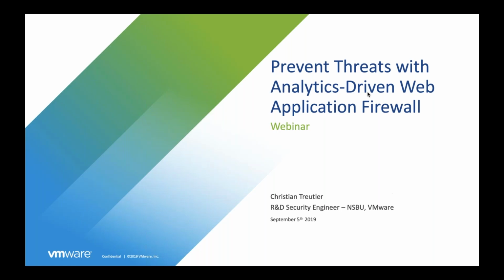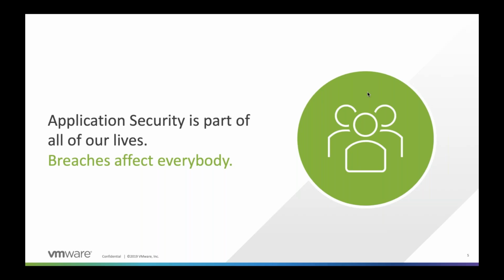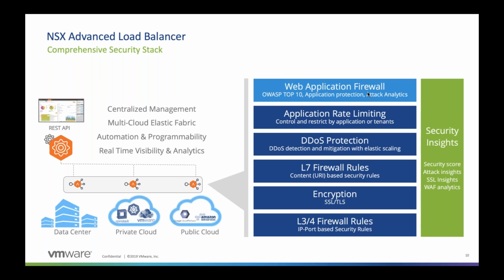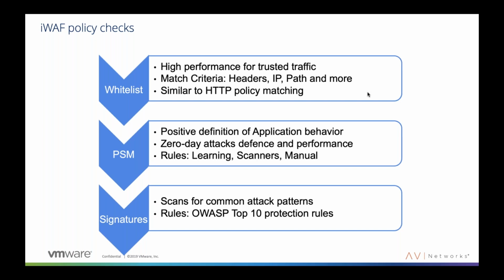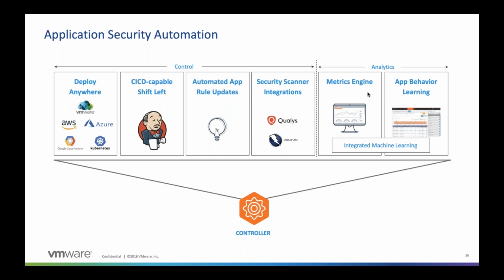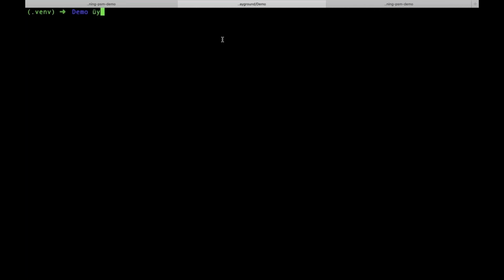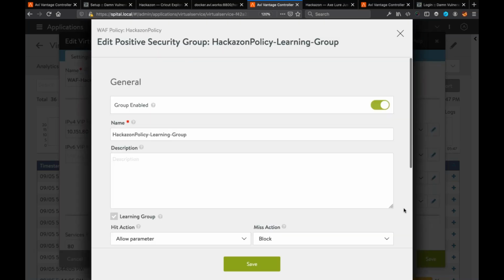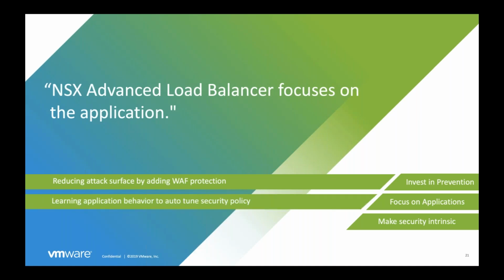Prevent Threats with Analytics Driven Web Application Firewall